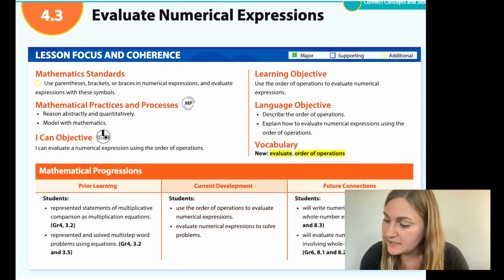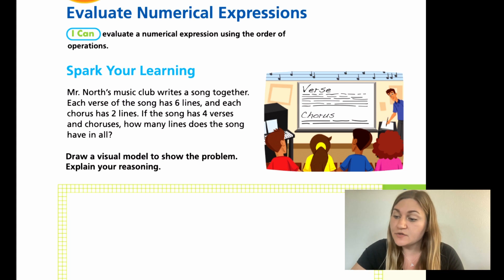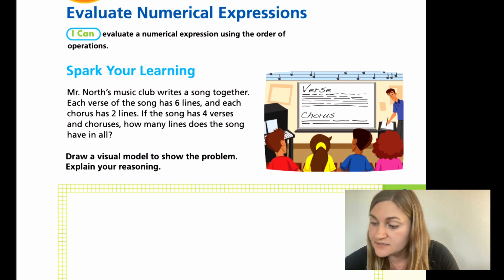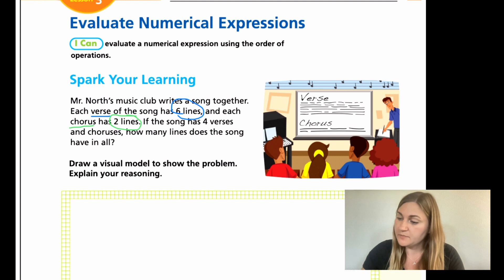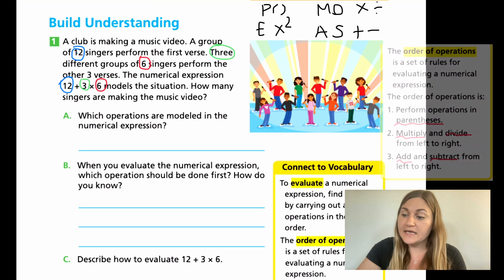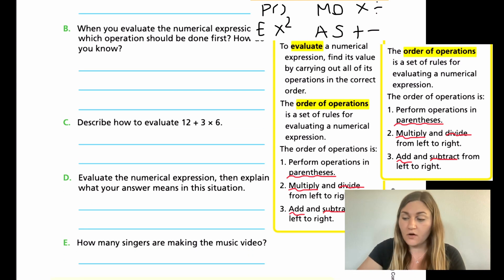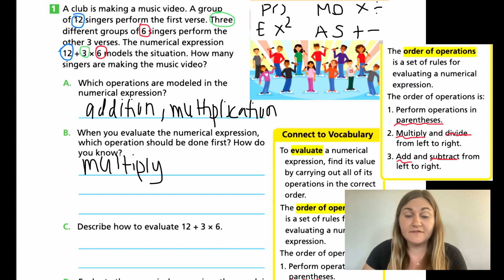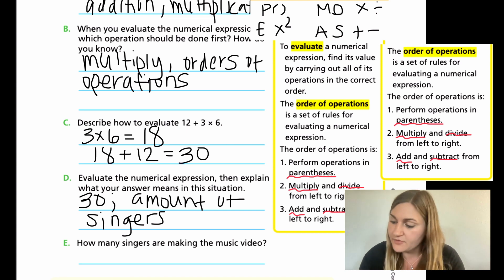Into Math 5th Grade Lesson 4.3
Use the order of operations to evaluate numerical expressions.